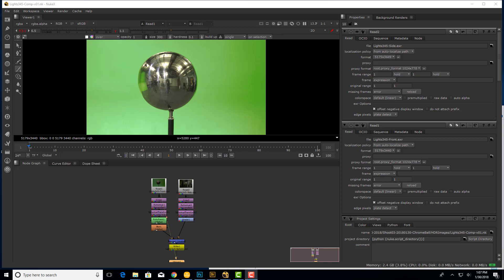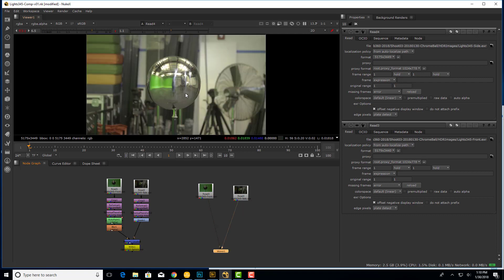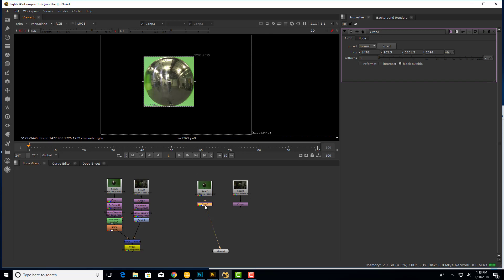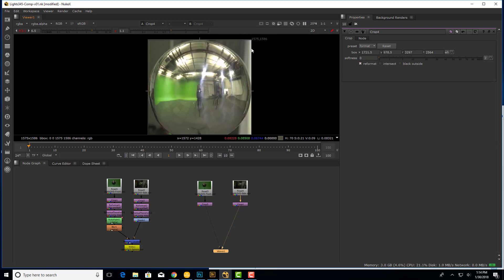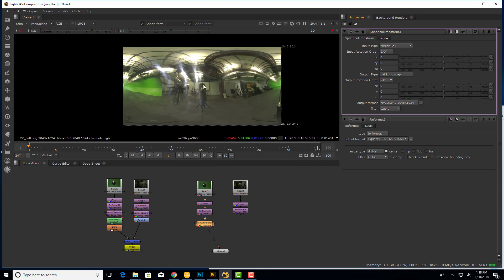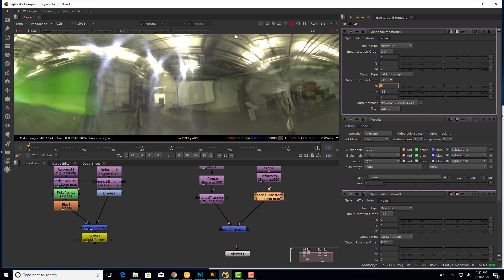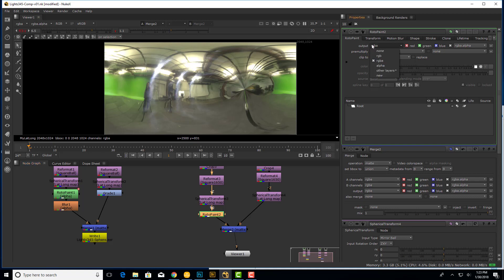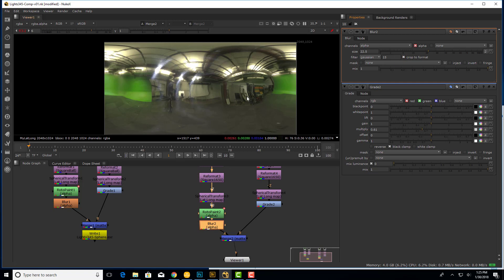Chrome Ball Photography for Animation & VFX... 03: Nuke conversion to spherical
In this third in a series of tutorials detailing the acquisition and use of chrome ball photography for CGI animation & VFX rendering, Nick demonstrates how to convert a pair of chrome ball HDR images generated from Photoshop, into a single 360° latlong image to be used in CGI rendering.